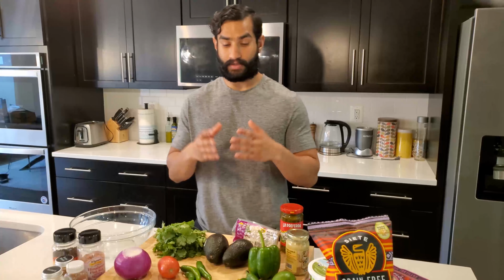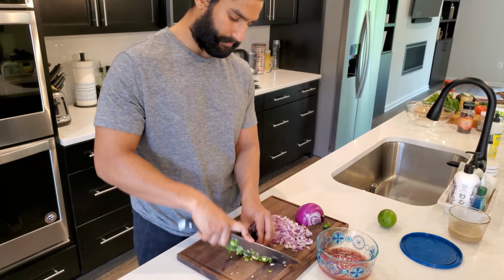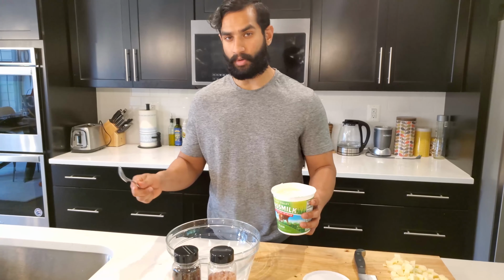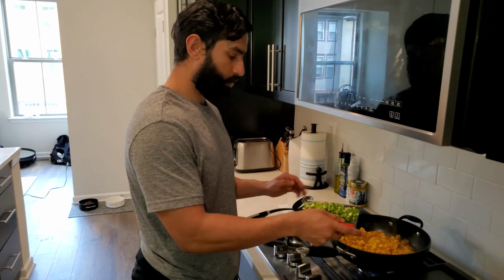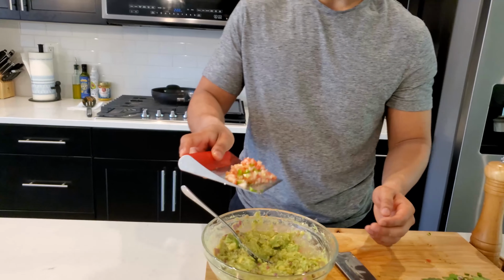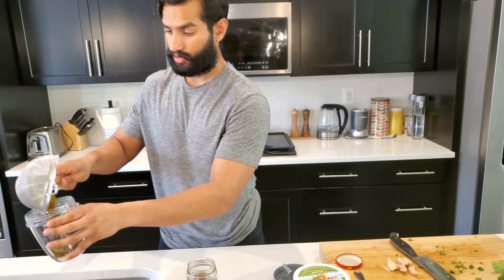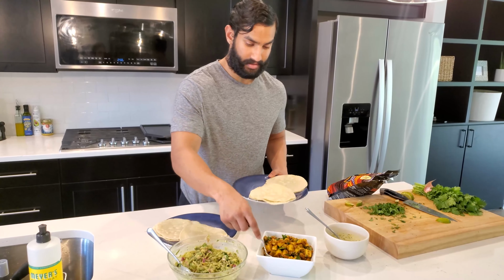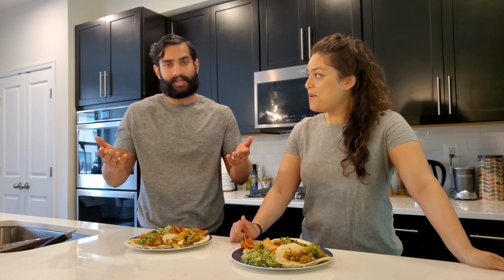BEST PANEER TACOS EVER!!!!!!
INGREDIENTS:

For spicy paneer:

150 g Paneer
1 cup yogurt
Half onion
Half tomato
Half green pepper
1 jalapeño
1 tbsp Turmeric
1 tbsp Garam Masala
1 tbsp Cumin
1 tbsp Red Chili Powder

For jalapeño chutney:

1 cup yogurt
1 cup pickled jalapeño
Half a lime

For guacamole:

2 avocados
Half onion
1 lime
1-2 serrano/jalapeño
Half tomato
Cilantro